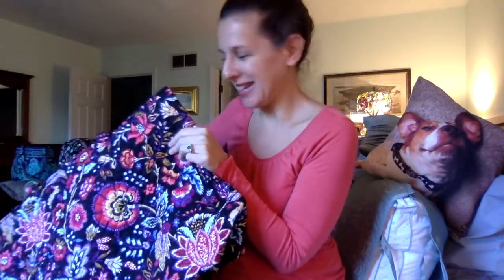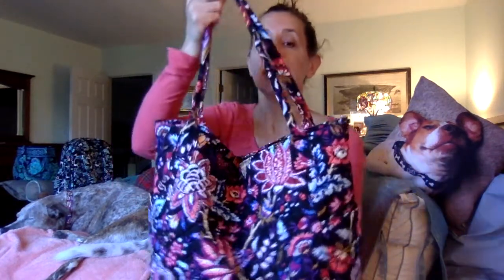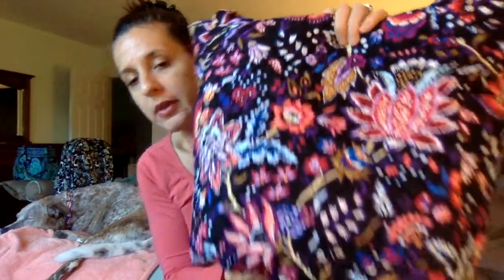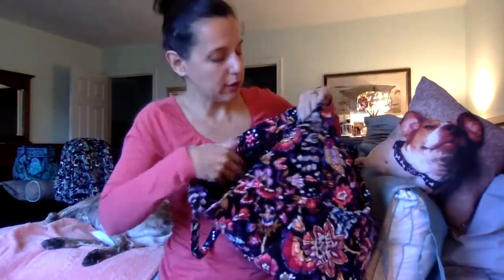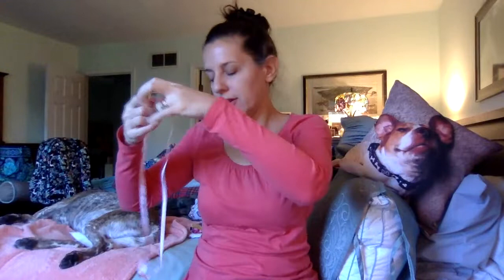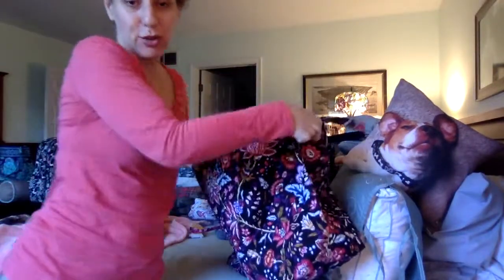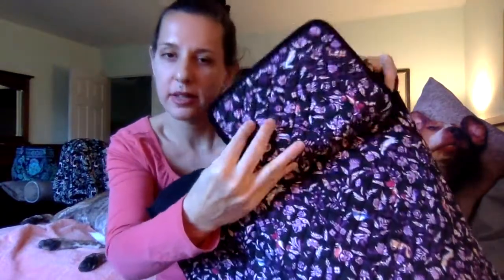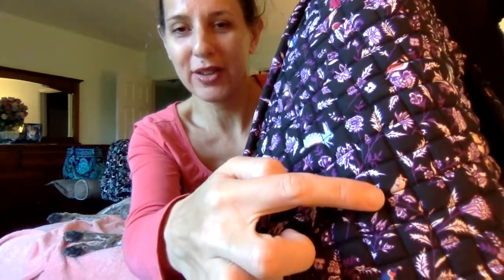Foxwood Grand Tote & Foxwood Bright Tote + Foxwood Blue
The Iconic Grand Tote is 50% off right now on the verabradley website, so I thought people might find it helpful to get a look at it (in case they are still considering ordering it). The pattern here is Foxwood, but it's also available in Beary Merry.

Plus, I show my botd, which was the Bright Tote, also in Foxwood. The Bright Tote is a favorite of mine, and I have a number of videos in it. I'm also showing the Foxwood Blue lining of my custom tote so that people can compare the two different versions of Foxwood.

A look at my custom Vera Tote in Foxwood Menagerie Blue exterior and Foxwood Blue lining, a tribute to Duke

See my Bright Tote, Tote Bags, and Iconic Vera Totes playlists for more tote videos.